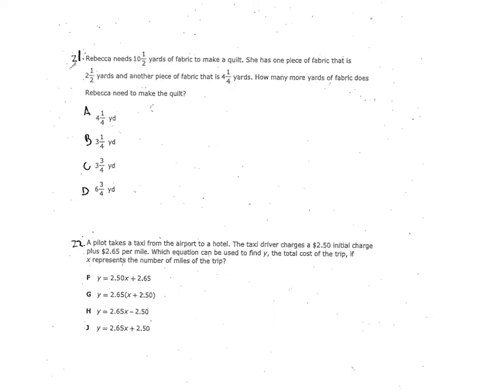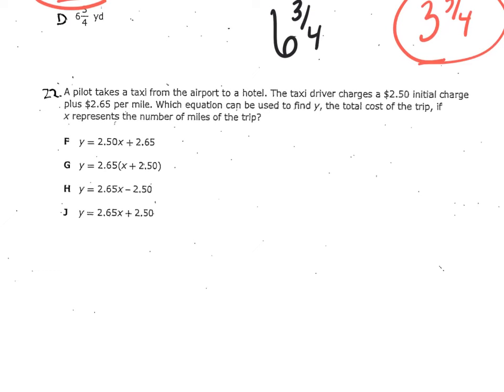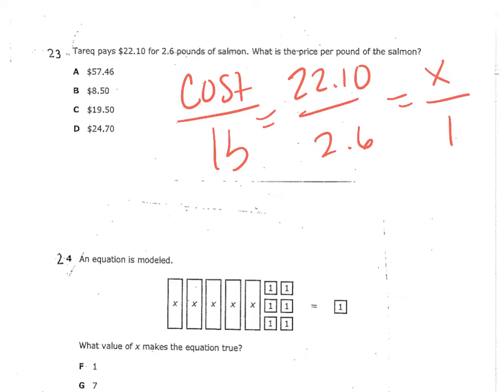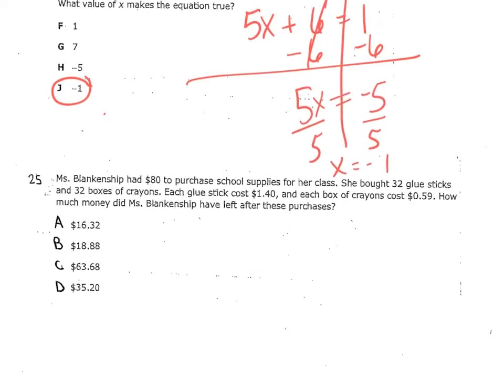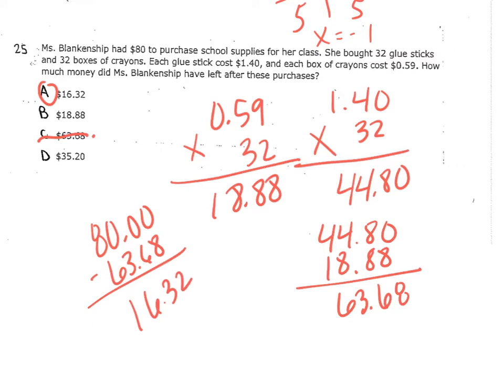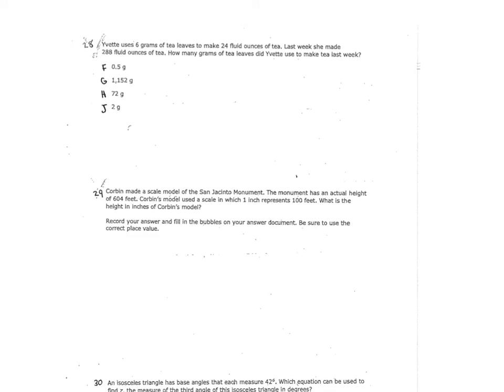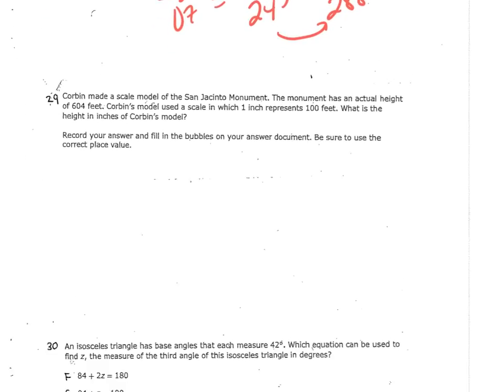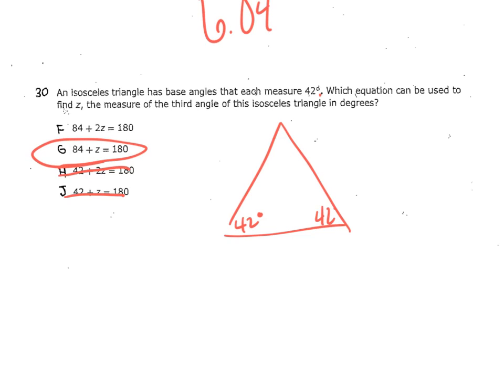Benchmark Part 3